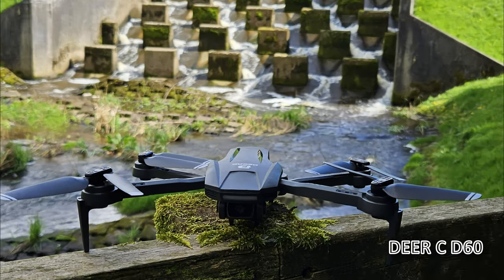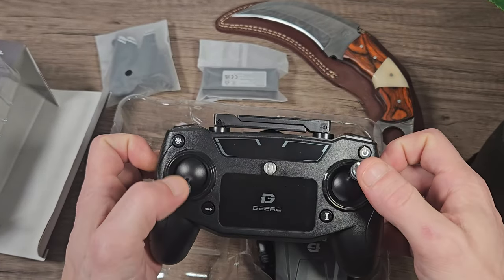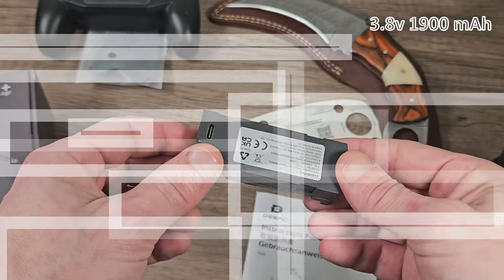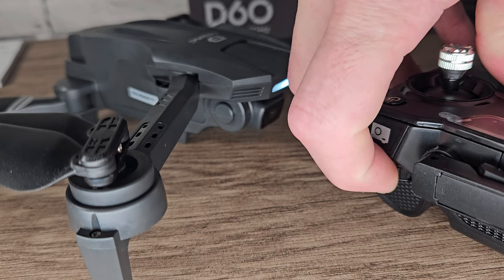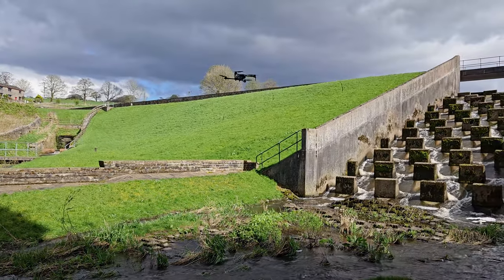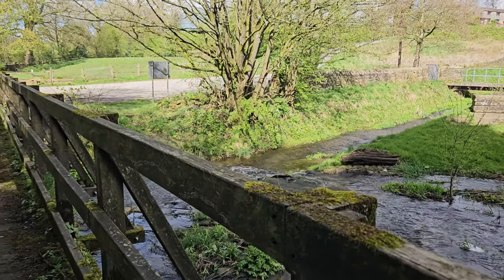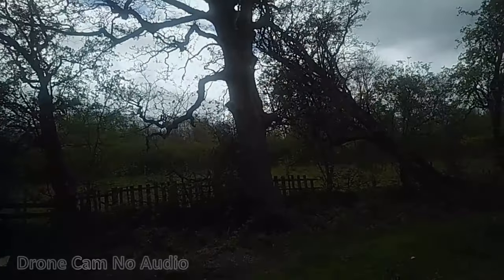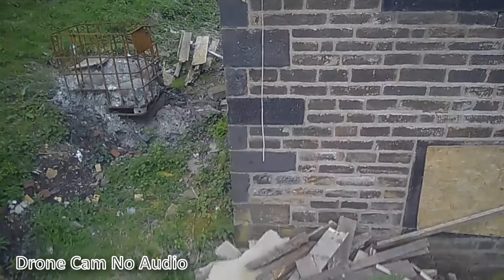DEERC D60 1080p Motorized Gimbal 👀 BEST DRONE UNDER $69 USD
This is the DEERC D60 Drone with a 1080 p Camera and 2.4ghz Wifi connection
Possibly the Best Camera drone you could find under the $80 mark
It gives you a free App to view and record your footage
You can also take photo s, record Video and take screen shots from the controler or the app with simple one touch features fpv mode
Impressively There is motorized Gimbal controll which i think is one of its best features at this price point

DEERC D60 2.4Ghz Wifi Drone with 1080p Camera

➡️Good points
Easy controlls for beginners and easy to setup / fly
propellor Lock and quick sync,
3 speed settings,
light weight at approx 113 grams
$69 USD (I think this is about the best you could get at this price point)
camera Gimbal 90 degree up and down movement

➡️Bad points...
No audio from camera
toy grade plastics
no return home or gps

➡️D60 USA
➡️D40 UK
➡️D70 UK

Drone was Purchased with A Amazon Gift Voucher
this was Earned Affilate,
A special thankyou to all that uses Our links and supports the channel

poi we use this for new products we need for the channel or for the channel to review

we really appreciate all your support
Thank You Guy's ! love Ya'll